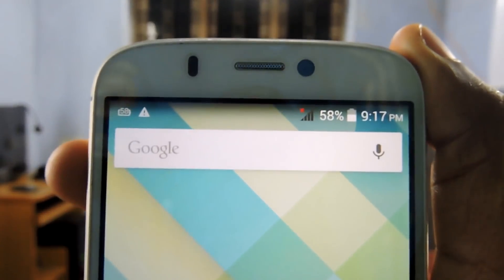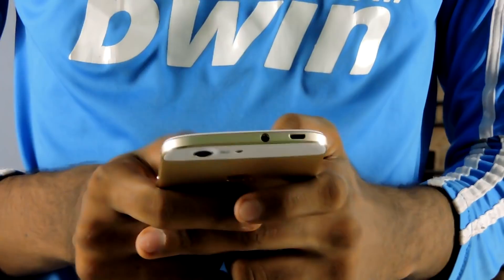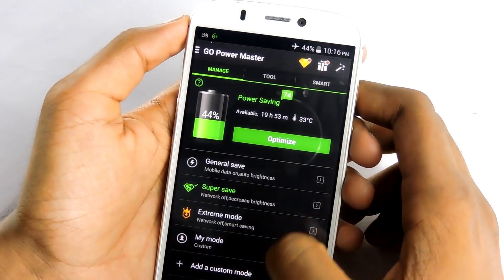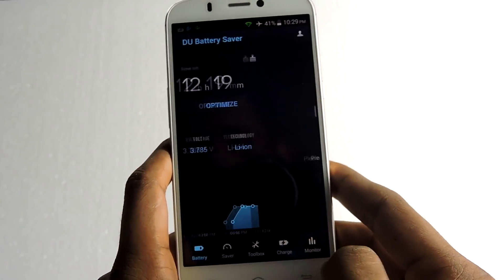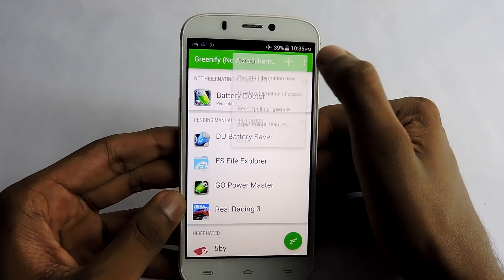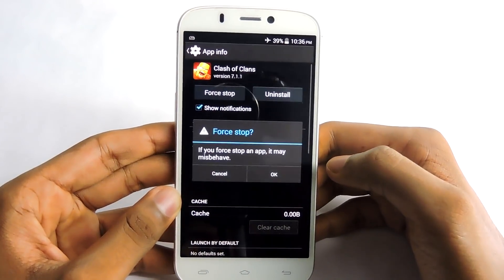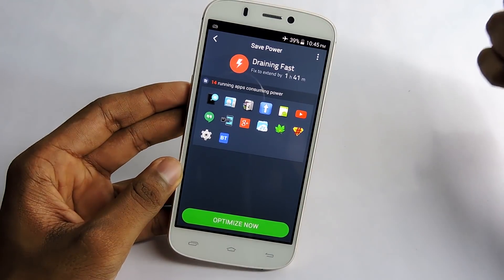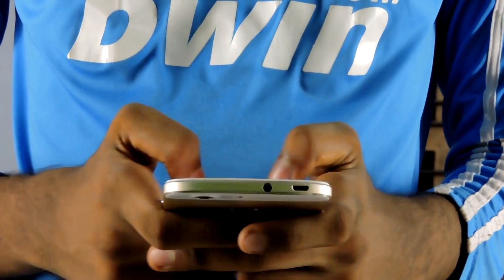Top 5 Battery Saver Apps for Android (2015)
Due to high end gaming and background running apps our smartphone's battery drains very quickly. There are some apps on playstore that might help you to get more battery life.So here is my top 5 pick.